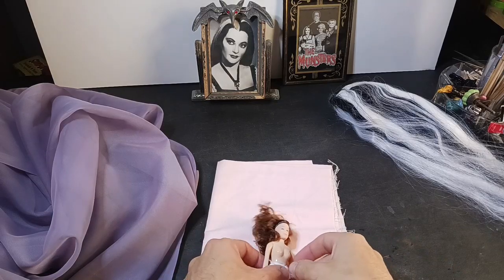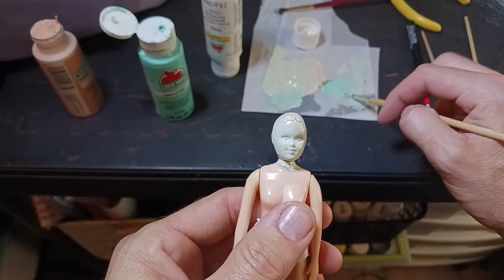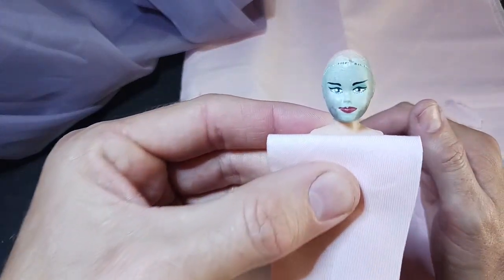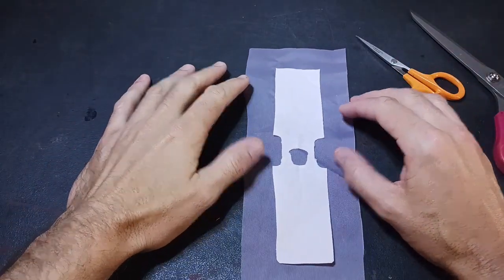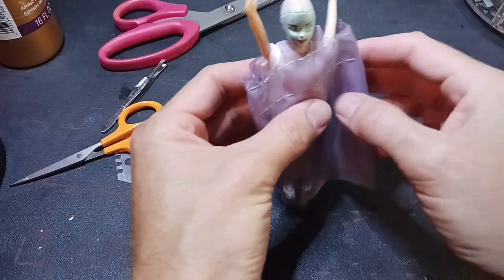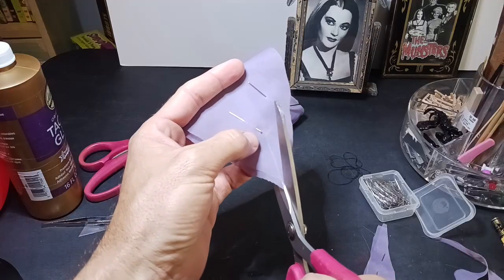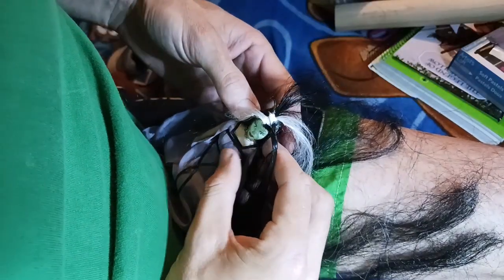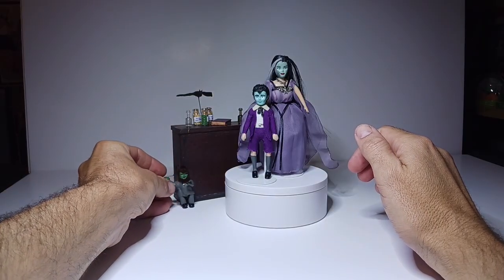The Munster's dollhouse (Part 4)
Making the Lily doll for my Munster's dollhouse.